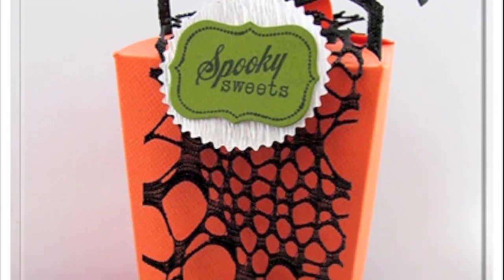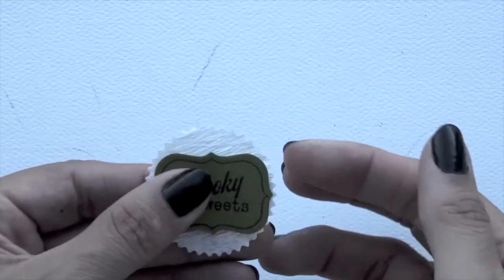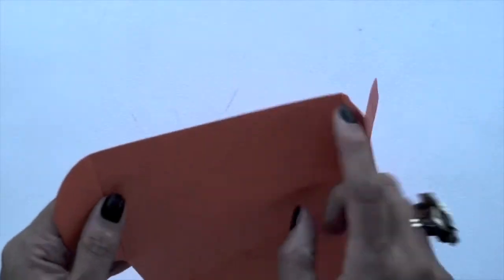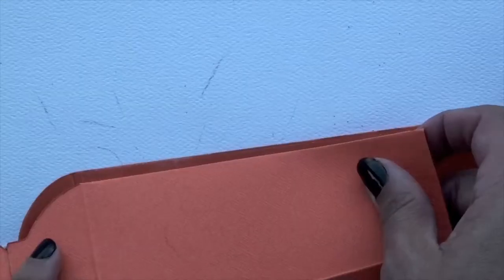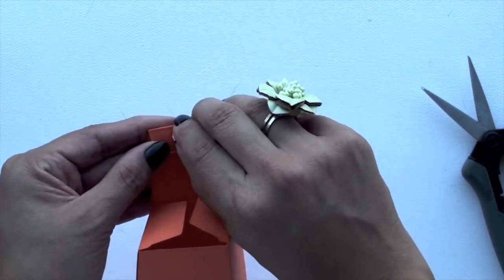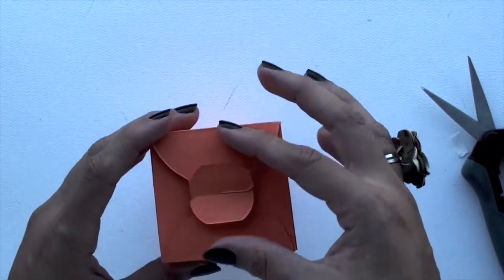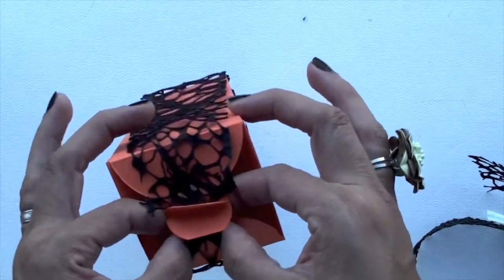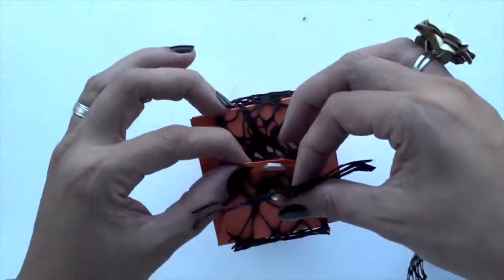HalloweenTreat Holders SpiderBox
In this video I show you how to put together a fun treat holder with a Halloween theme. You can find kits to make some of your own over at my blog in my boutique TFL!